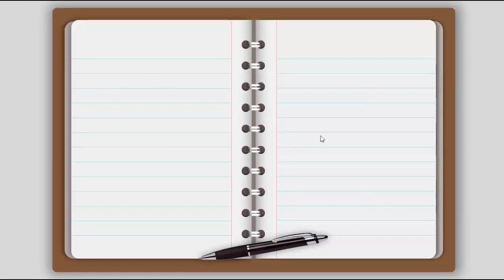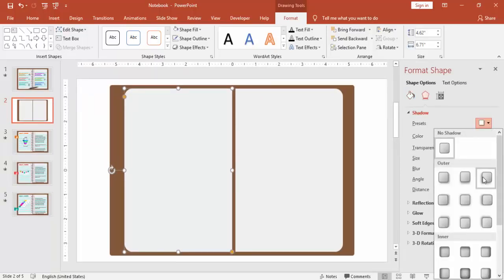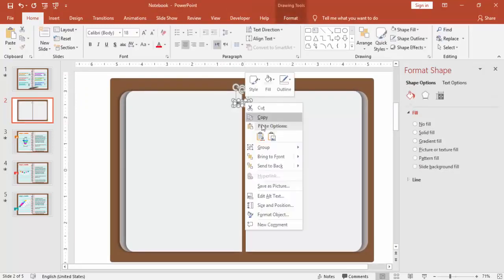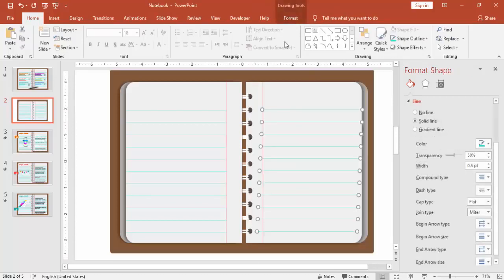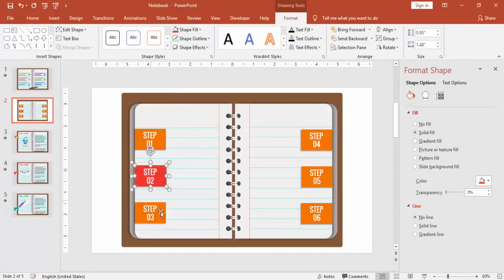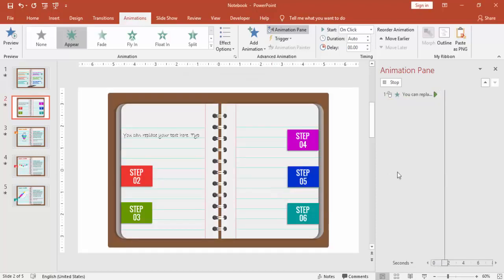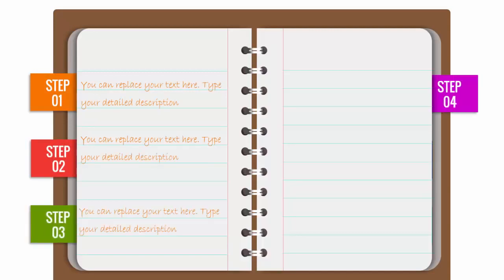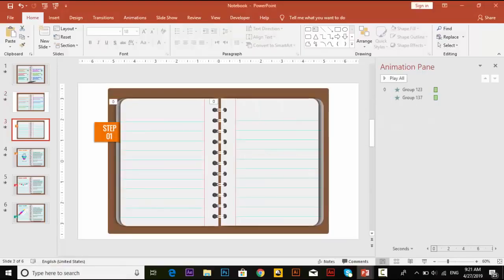Multipurpose PowerPoint Template Notebook Design Business Infographics PowerPoint Presentation